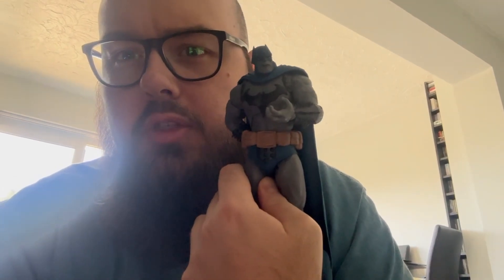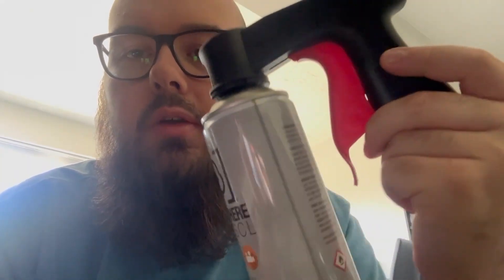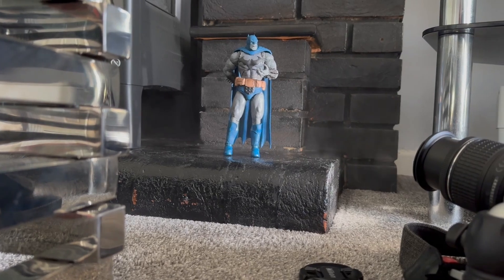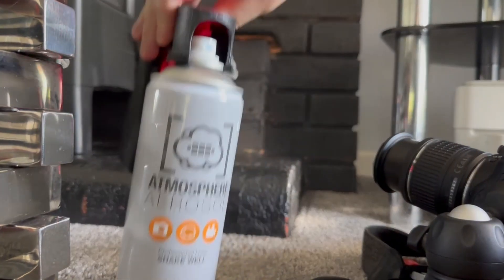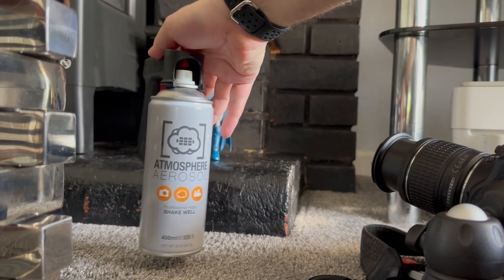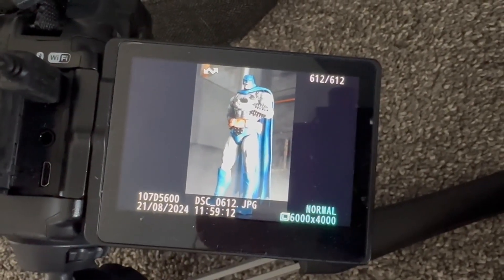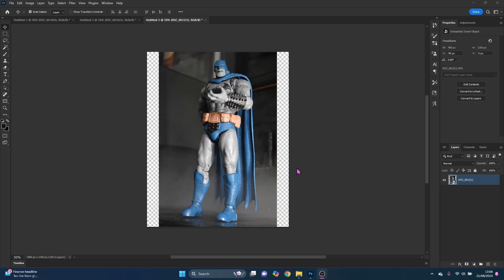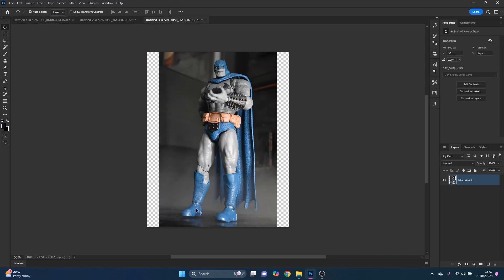Toy Photography Vlog | Atmosphere Aerosol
Links to Lights: